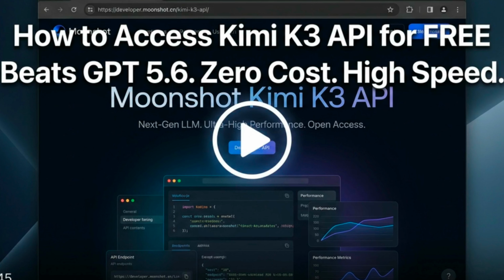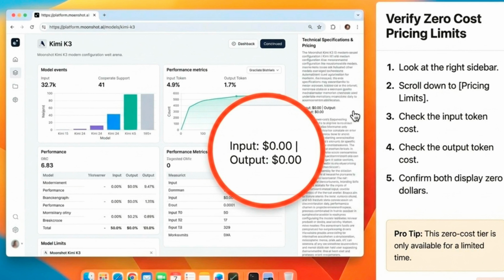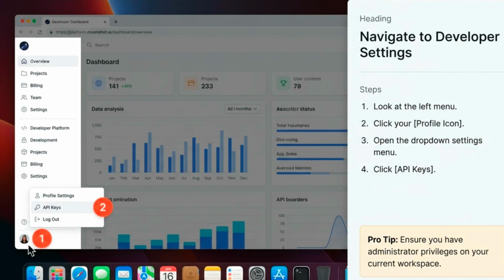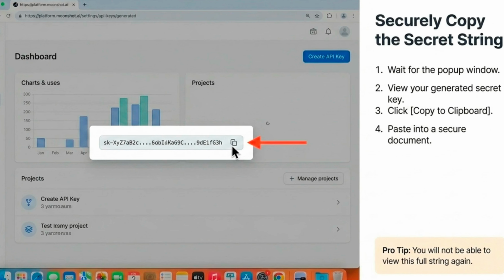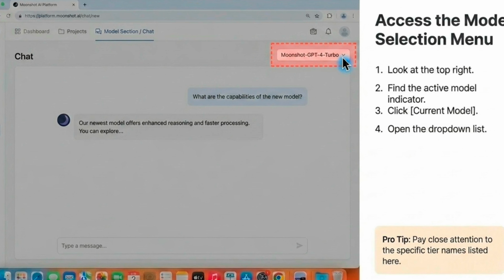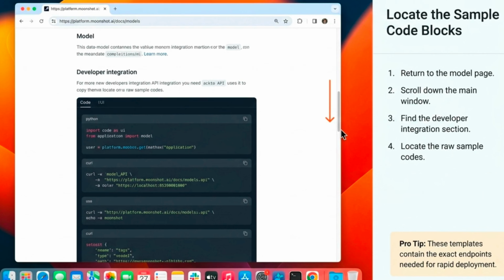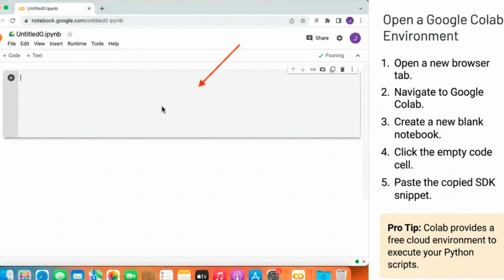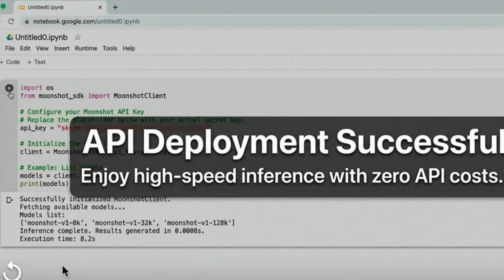Kimi K3 Free API Tutorial: Access the Best New AI Model from Zenmax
In this video, we dive into the highly anticipated release of the Moonshot Kimi K3 model and show you exactly how to access its API completely for free!
 Recently released by Zenmax, Kimi K3 is currently dominating the AI arena, outperforming top-tier models like GPT 5.6 and Claude Fable 5
For a limited time, Zenmax is offering the Kimi K3 API with $0 input and $0 output costs
. I will walk you through the platform, show you the impressive latency (8.27 seconds) and throughput stats (19.45 tokens per second), and explain how to generate your own API key
Important Tip from the video: When selecting the model in the platform, make sure you choose the "Kim K3 free" option and NOT the standard "Kim K3" to ensure you don't get charged
. The API is fully compatible with OpenAI and Anthropic SDKs (Python and Curl)
Check the pinned comment for the Google Colab link containing all the sample codes used in this tutorial
. Don't miss out on trying one of the most capable AI models to date while it's still free!